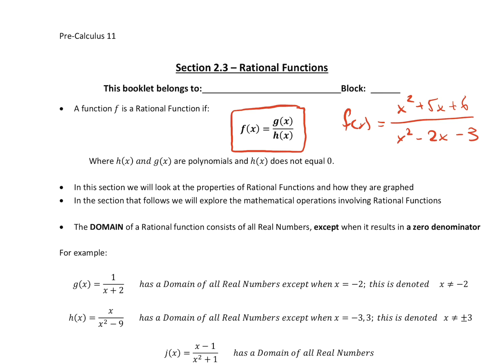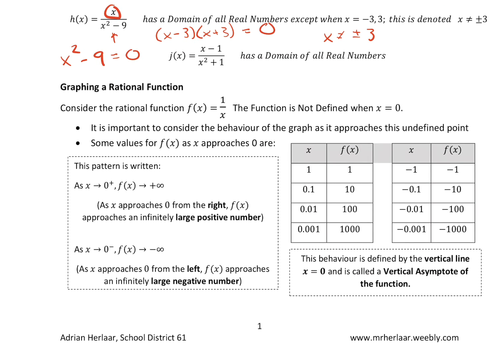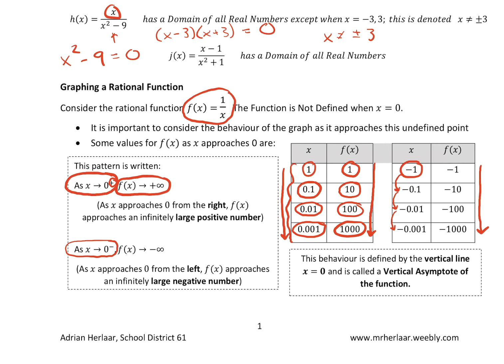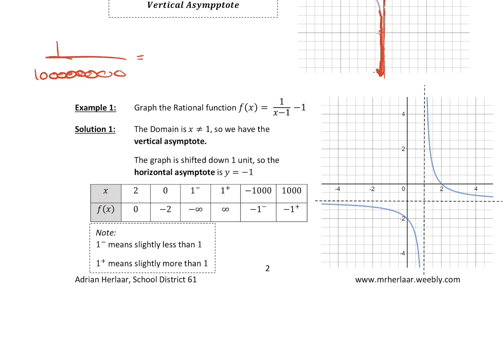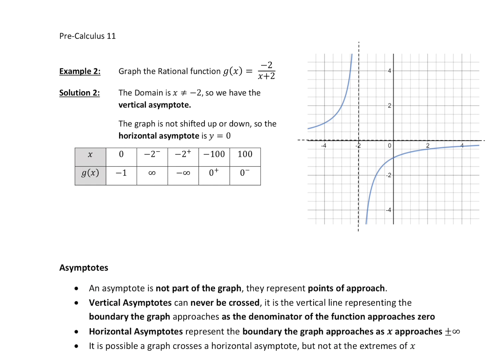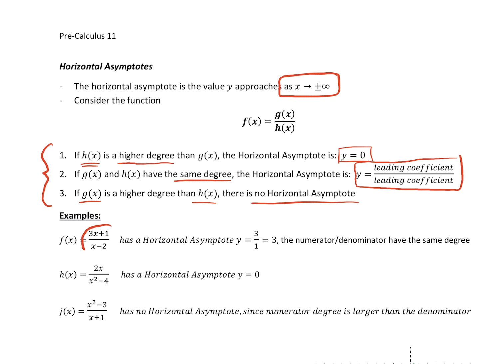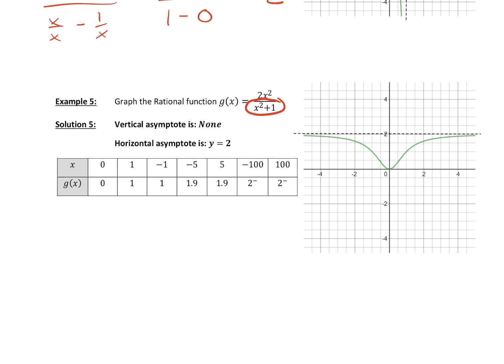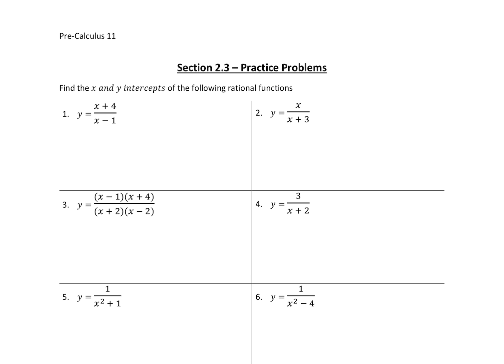Pre Calculus 11 - Video #15 - Graphing Rationals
A Grade 12 concept, but worth looking at after all the work done so far. How do we graph these things? What are asymptotes? What is the behaviour as we approach particular values?

All these questions are explored here.